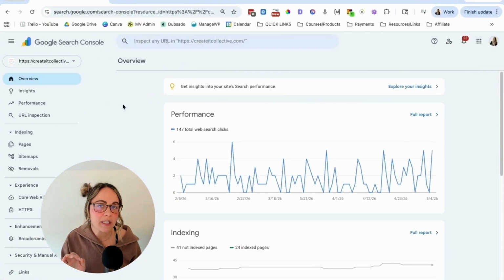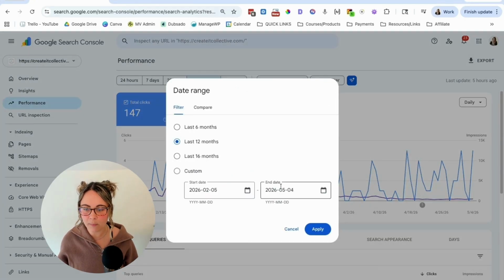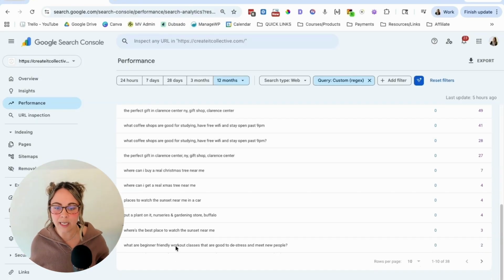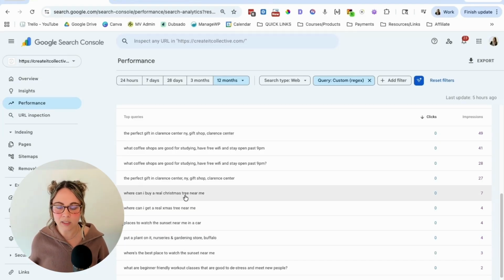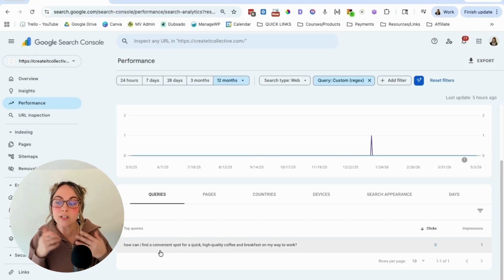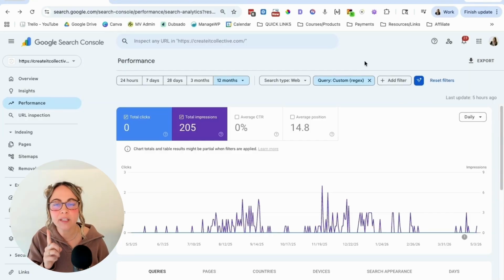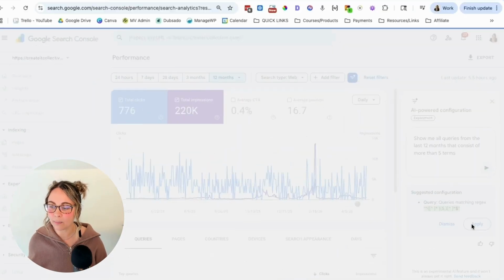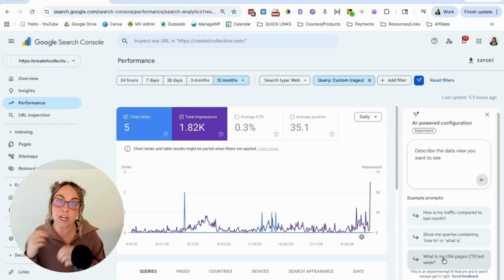(2026) What AI Search Keywords & Queries Drive Traffic to Your Website? | Google Search Console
As a business owner, I bet you’re wondering, HOW can you start to see which PROMPTS or AI search keywords are generating visibility to YOUR website?

You don't need an expensive SEO tool to see this. You just need Google Search Console setup.

Search behavior is changing fast, and Google Search Console can show you the longer, more conversational AI-style keywords & queries people are using to find your site.

In this video, I walk through how to spot those AI search keywords, how to use a regex filter to surface longer queries, and how to check which pages Google is linking to for each one. I also show a newer Google Search Console AI feature that lets you describe what you want in plain language, then builds the report for you.

Paste the following code: ^(?:\S+\s+){9,}\S+$

Want to see longer AI-style queries? Just change the 9 to 20 in the regex code to show queries that are at least 20 words.

1:48 Open Search Console
3:01 Add the query filter
6:47 Export the data
7:12 Use Search Console AI
8:17 Apply the suggested setup